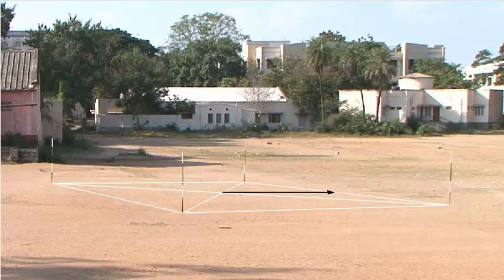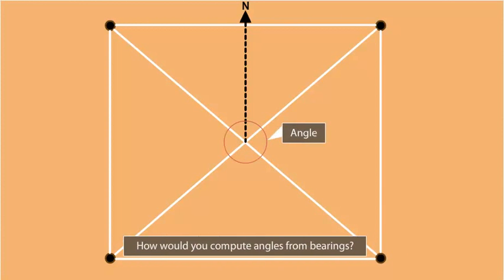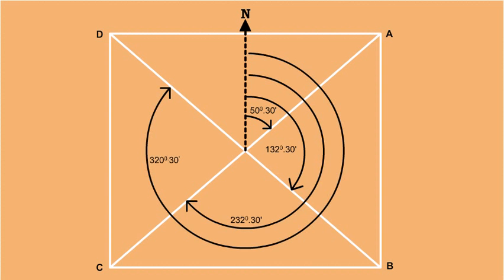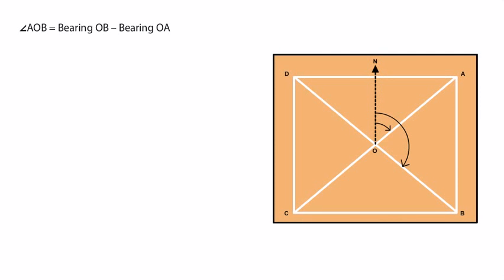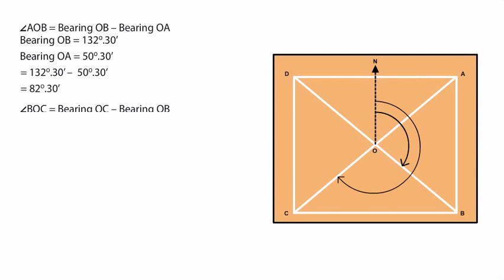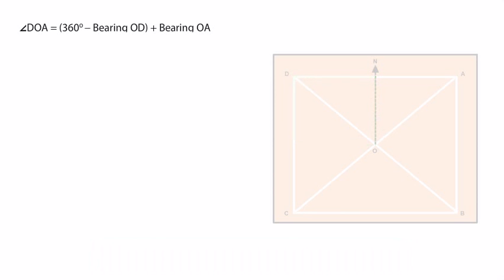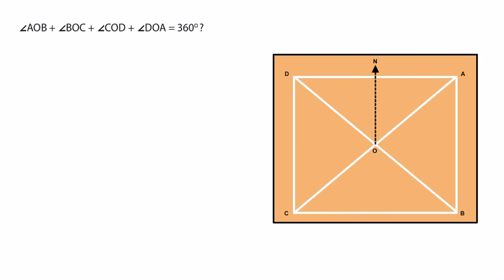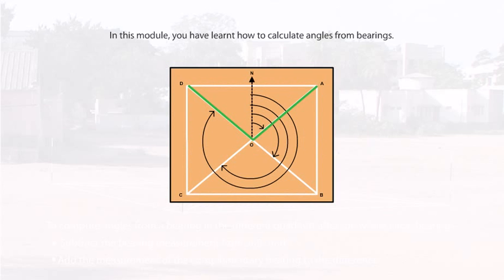Assistant Surveyor(AS) module 18